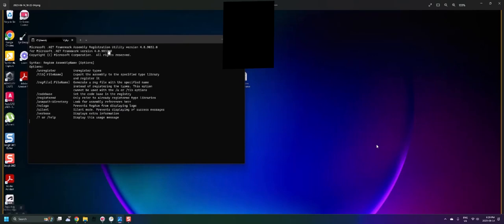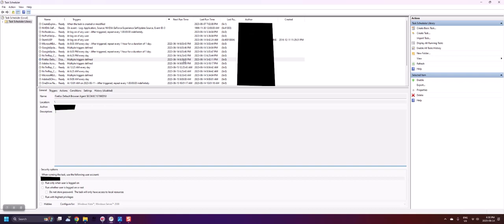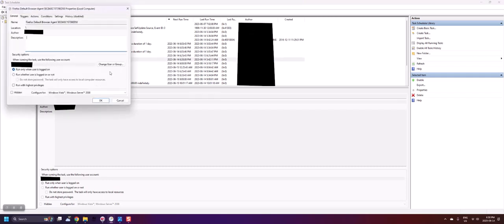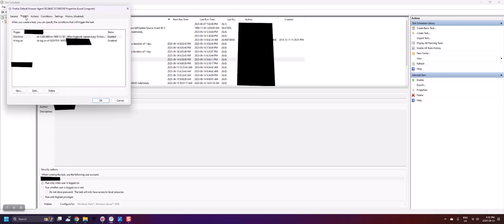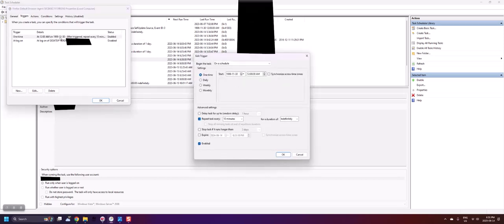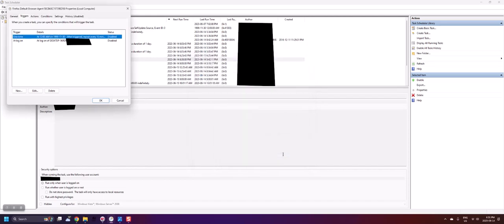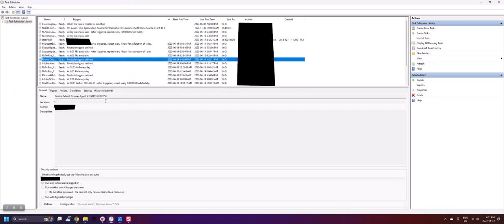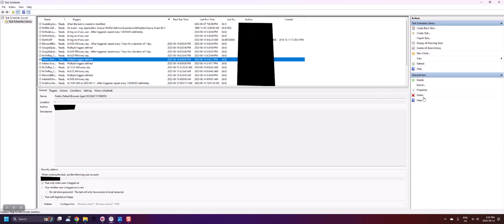Command Prompt/CMD Periodic Popup Solution (Microsoft .NET Framework Assembly Registration Utility)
I was having this command prompt / CMD window pop up and disappear before I could even read it on my computer every 10 minutes. After screen recording my screen I was able to screenshot the pop-up and it read "Microsoft .NET Framework Assembly Registration Utility" and it was located in users/myaccount/appdata/. It was very annoying and would switch my screen sometimes when it popped up. It oddly only happened on this 1 specific user. In this video, I show you how to stop this from happening to fix your problem.

Random CMD pop up and disappears Windows 11 (Solution)